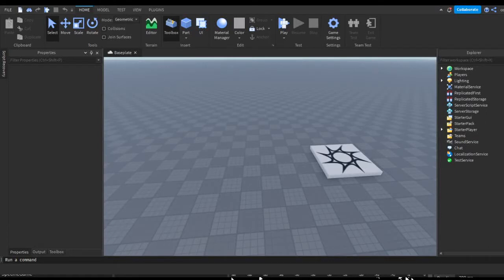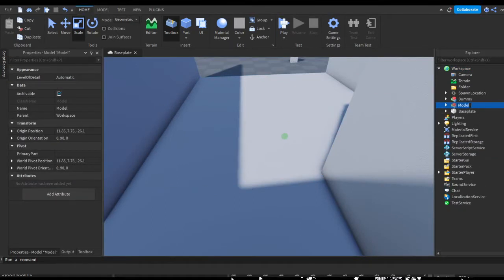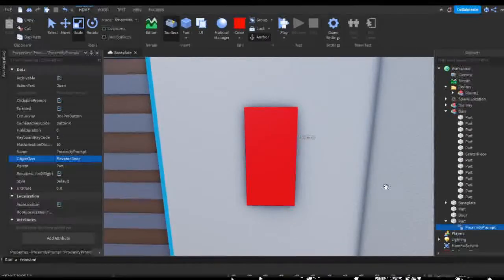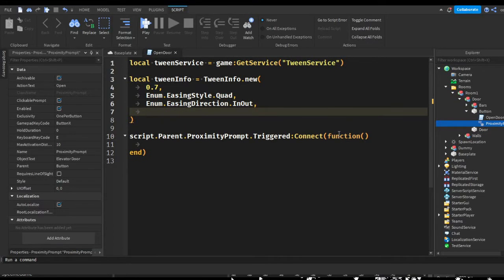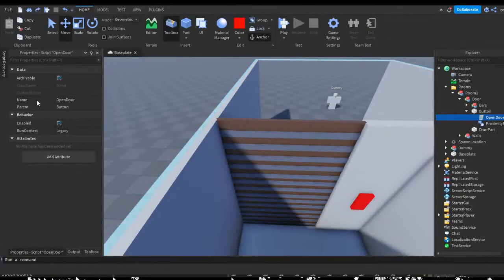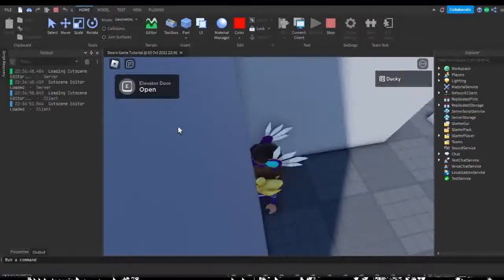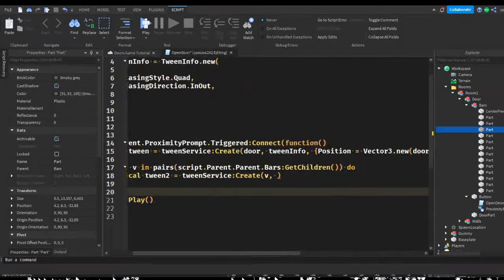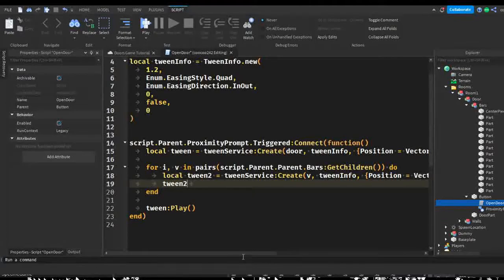How to make a game like Doors | Spawn Door + Tweens | Roblox Studio [P1]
I am not stopping on any other series, I will upload a video on them once I have an idea I can and want to do.

If you want to see the final product I have published the game that I'm working on in this series